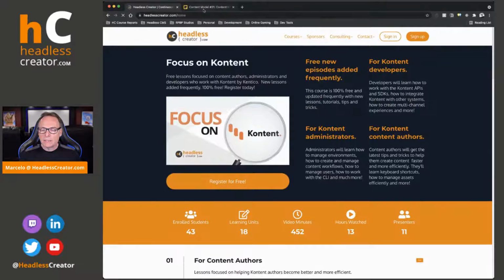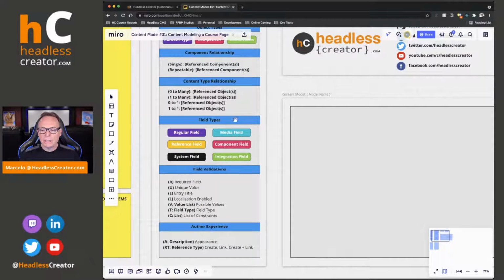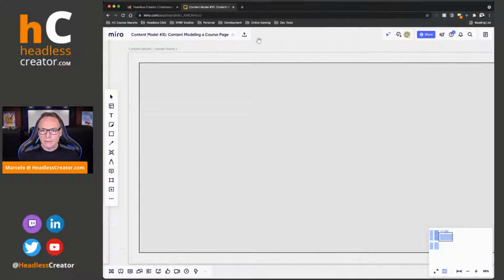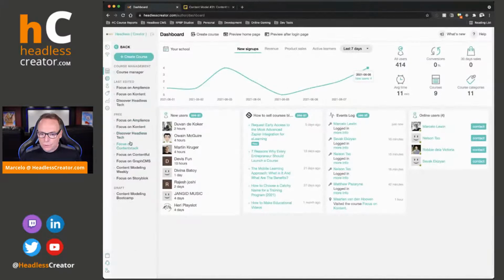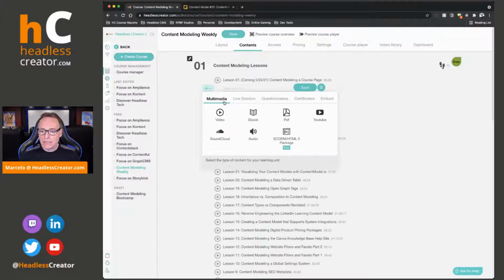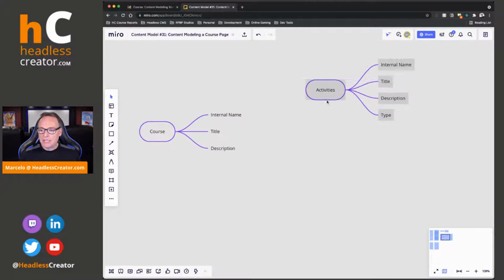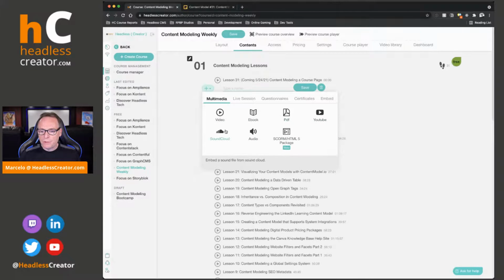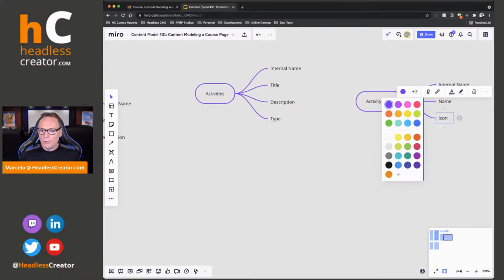CMW Lesson 31: Content Modeling a Course Page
In this lesson, we're going to look at my site, which is powered by an LMS called LearnWorlds.  We'll build a content model to support multiple courses, with various lessons, videos, quizzes and other kinds of activities.